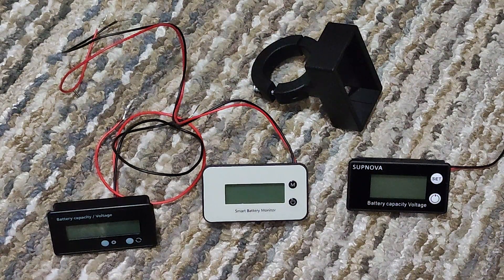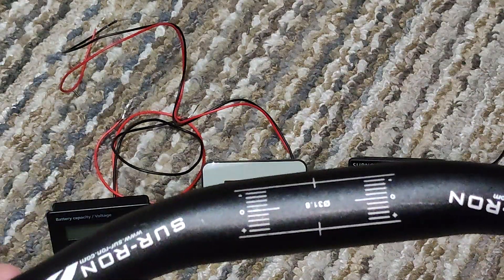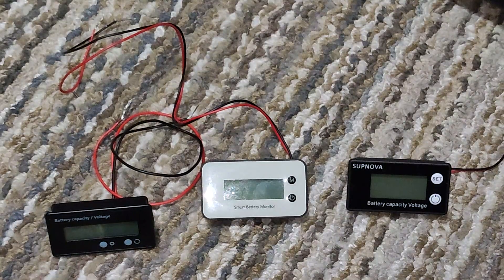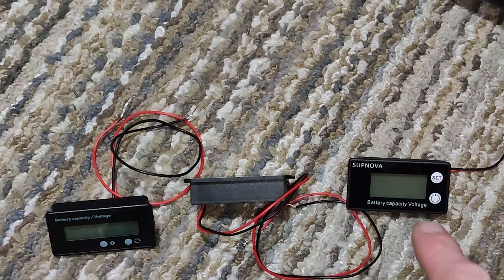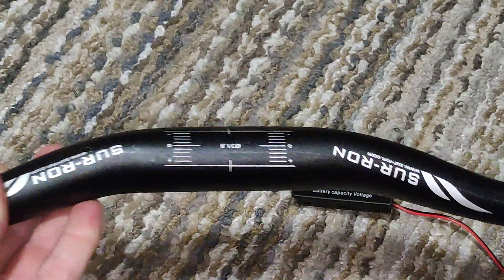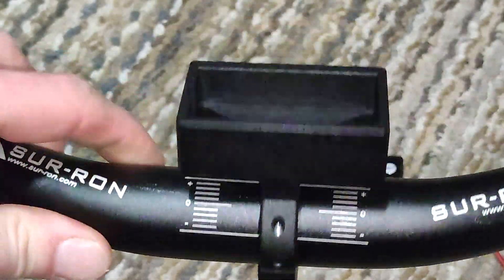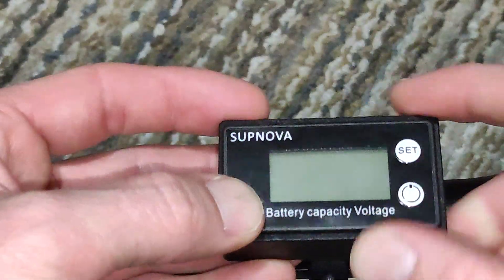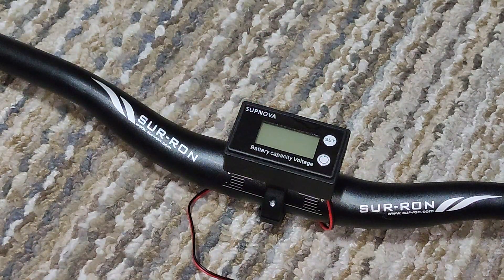surron heads up volt meter mount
add a volt meter/ battery level meter on your handlebars. direct mount it mounts in the center. maybe able to fit on regular bars but no guarantees